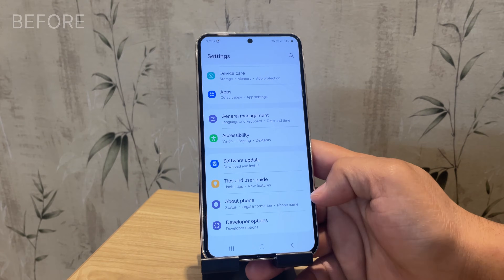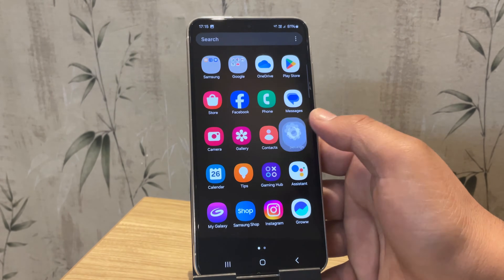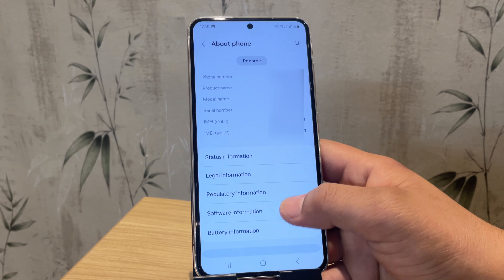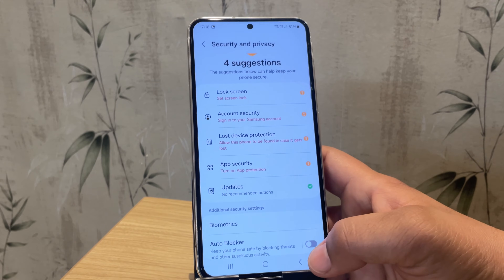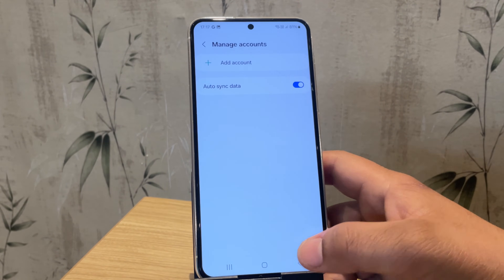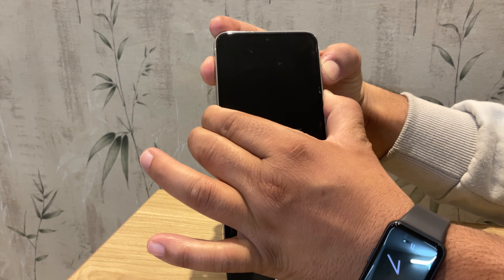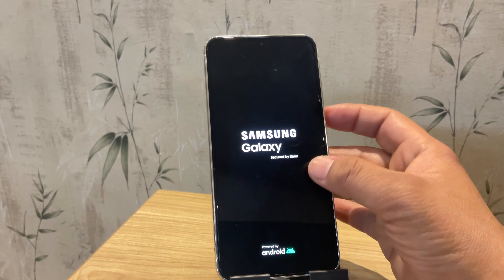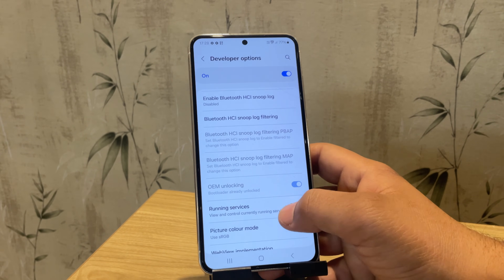How to Unlock the Bootloader on Any Samsung Device (2026)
Unlock the bootloader on any Samsung device with this step-by-step guide in 2025! Whether you want to root your phone, install custom ROMs, or explore advanced customization, unlocking the bootloader is the essential first step. This tutorial covers everything you need to know to unlock your Samsung Galaxy device safely and effectively. This tutorial works for Samsung S Series, M Series, A Series, and Z Series devices, making it the ultimate guide for most Samsung users.

⚠️ Important Notes Before You Start:
Unlocking the bootloader will wipe all your data, so backup your device before starting.
This process will trip Samsung Knox, void your warranty, and stop OTA updates.
Devices in North America (U.S. & Canada) may not support bootloader unlocking due to Samsung restrictions.
This process will void your warranty, so proceed with caution.

📅 Timestamps
00:00 - Introduction and Important Warnings
00:49 - Enabling Developer Options & OEM Unlock
02:15 - Booting into Download Mode
03:13 - Confirming Bootloader Unlock

How to unlock the bootloader on Samsung devices?
Steps to unlock the bootloader on Samsung A series and M series.
Can I unlock the bootloader on Samsung Z Fold or Z Flip devices?
How to enable OEM unlock on Samsung devices?
Why is OEM unlock not showing on my Samsung phone?
Does unlocking the bootloader trip Knox on Samsung?